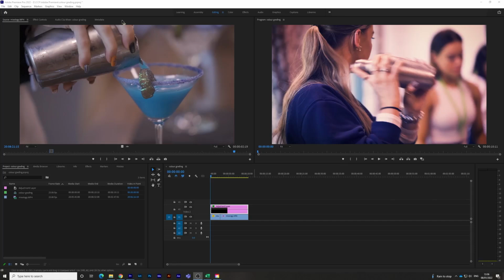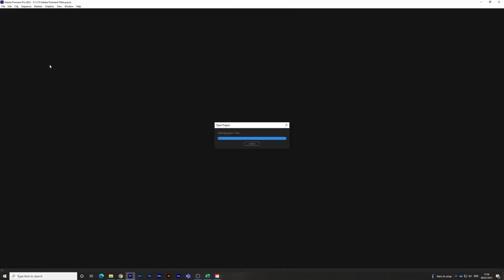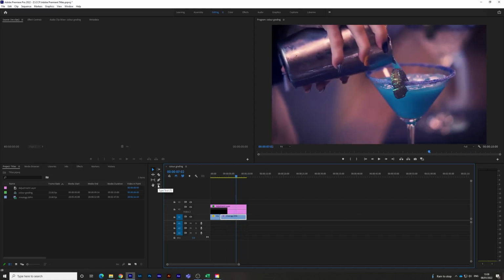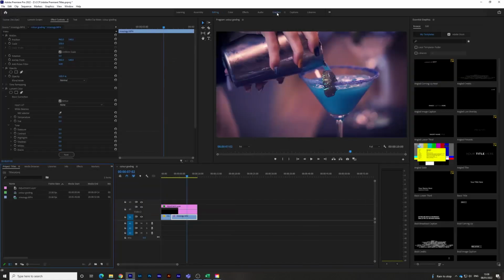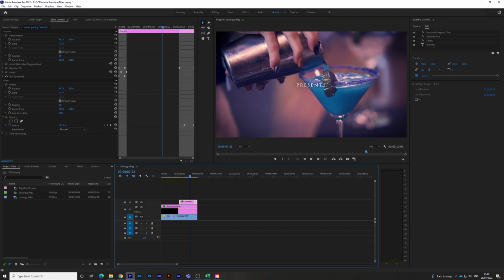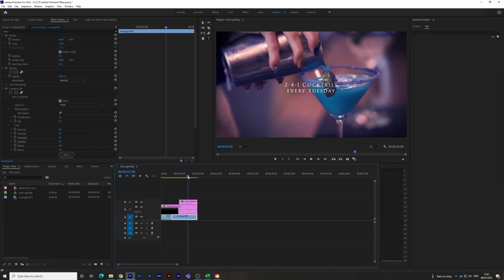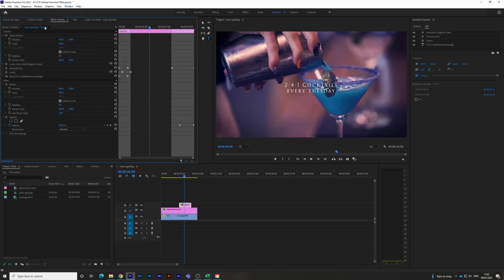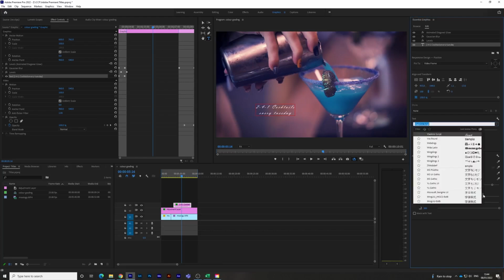Digital Content Production - Premiere Pro - Essential Graphics - Part 1